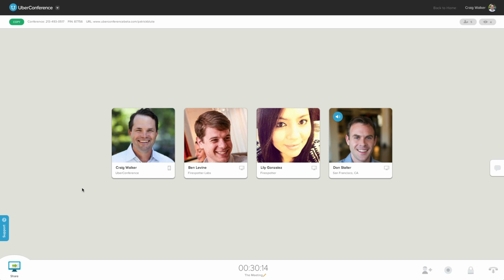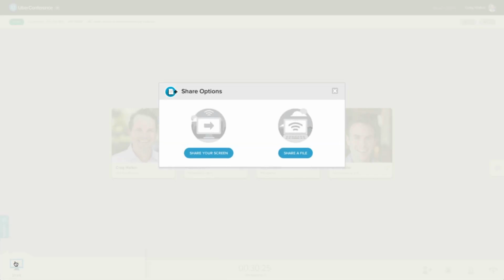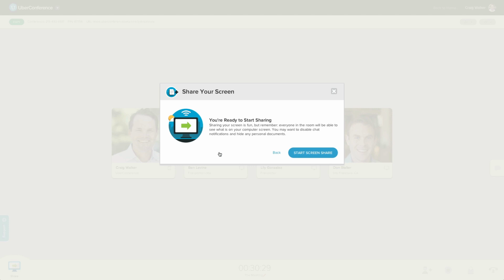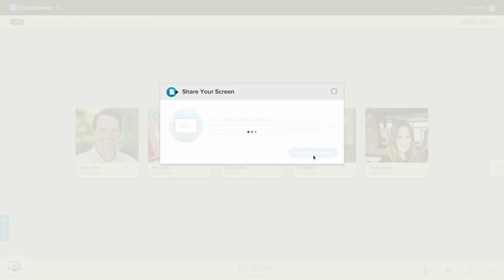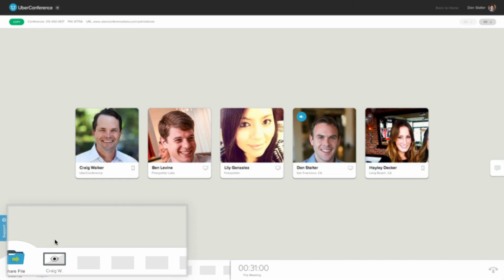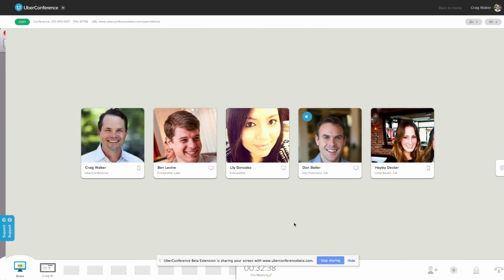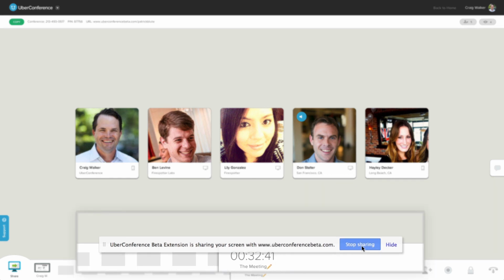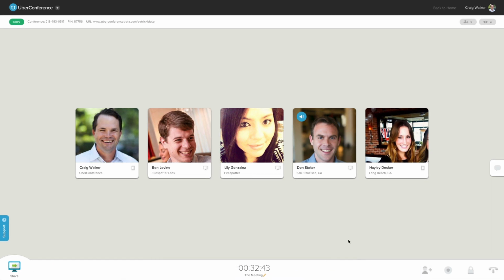Free Screen Sharing for Conference Calls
UberConference makes it simple to share your screen during conference calls right from your browser. To share your screen, all you need is a Chrome extension. To view a shared screen, there is no installation required and it works from any browser. Best of all, it's free!